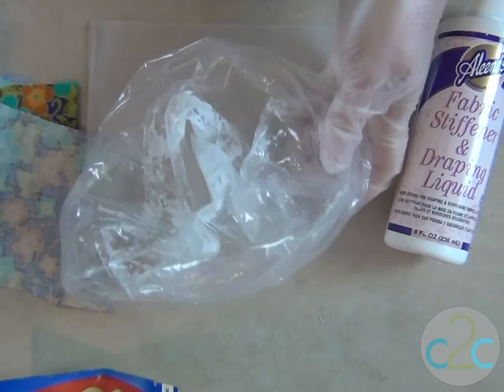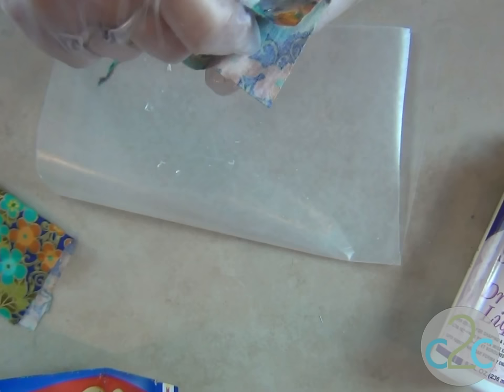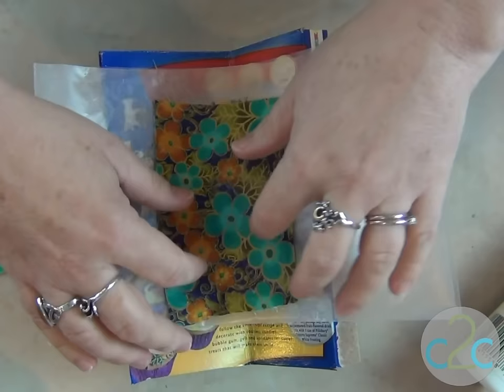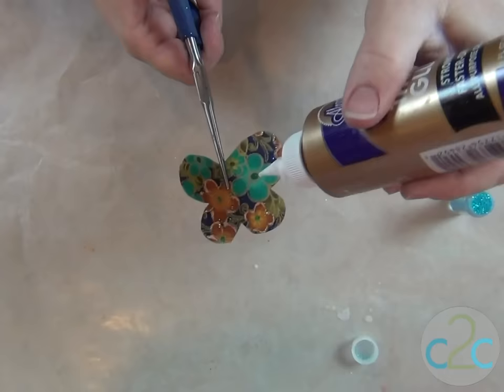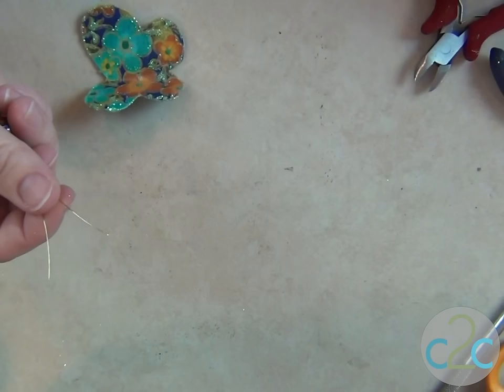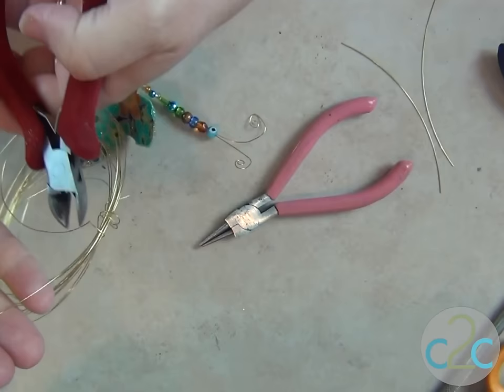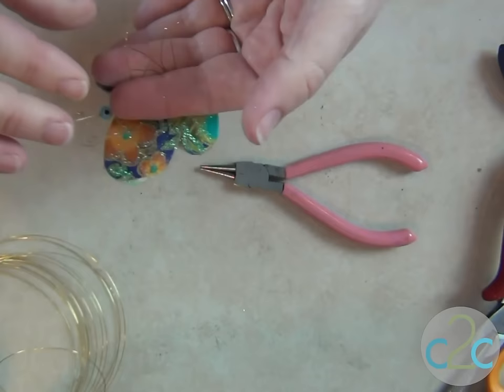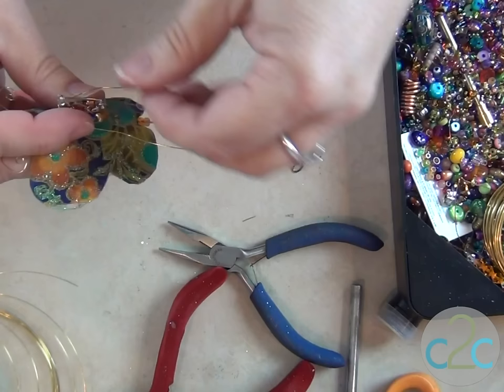How to Make a Glittery Butterfly Beaded Pin by Candace Jedrowicz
In this video, Candace Jedrowicz shows how to create a fabric stiffened butterfly pin with glitter and beads. Featured on Cool2Craft TV. For more ideas, info and inspiration, go or scan QR code at end of video to link to on-line print tutorial.